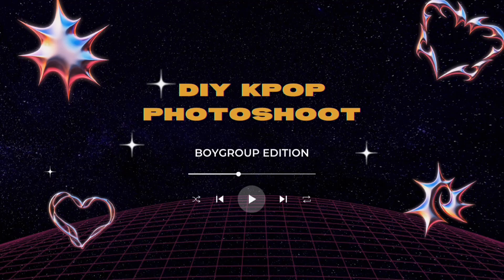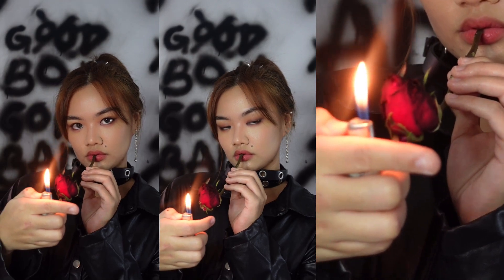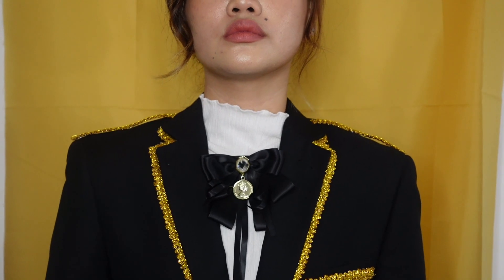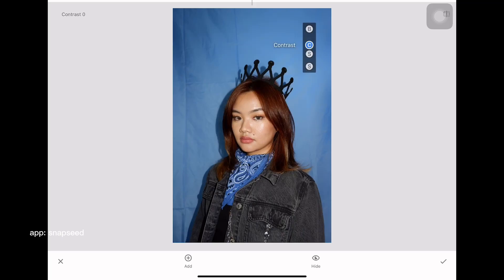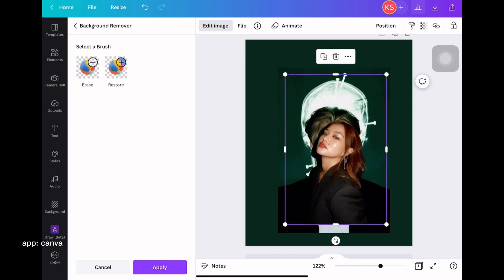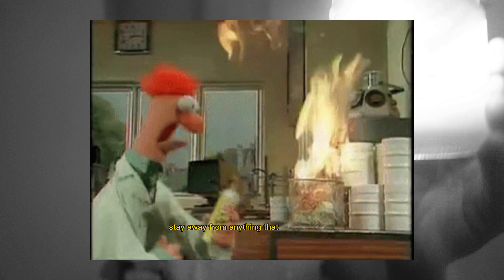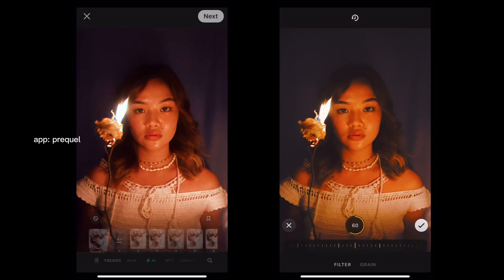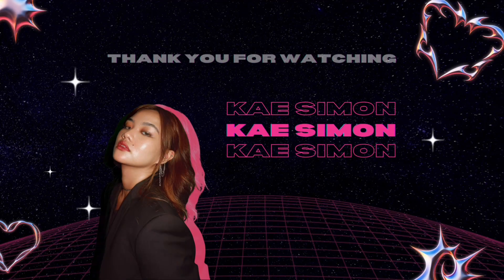KPOP ❤️‍🔥 CREATIVE HOME PHOTOSHOOTS (diy self-portrait ideas) | part 4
Hey everyone! I made a video for all your KPOP BOYGROUP CONCEPT suggestions!

Timestamp:
00:00 - Intro
01:35 - concept 1
03:46 - concept 2
05:05 - concept 3
06:30 - concept 4
08:07 - concept 5
10:13 - concept 6
11:38 - results